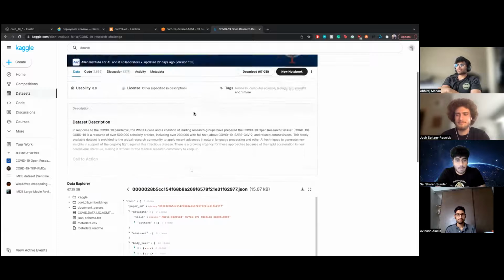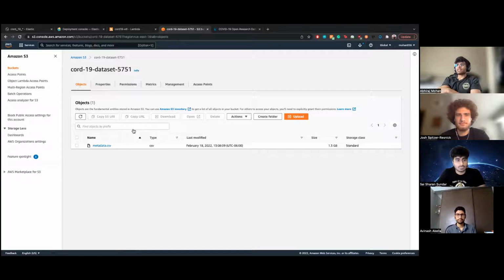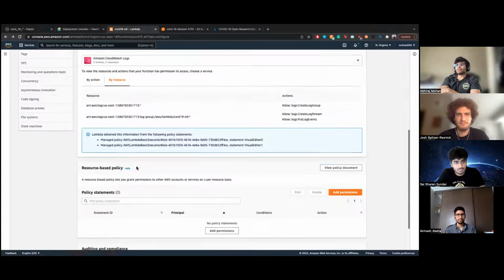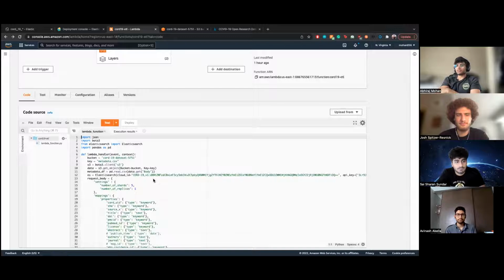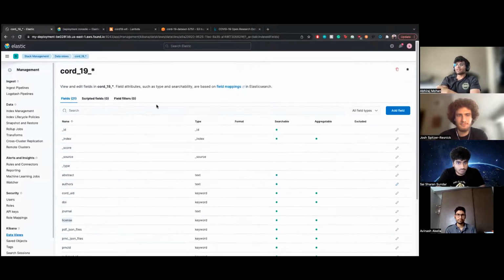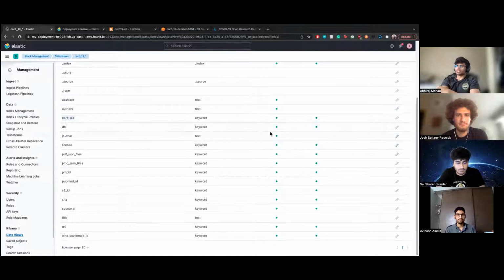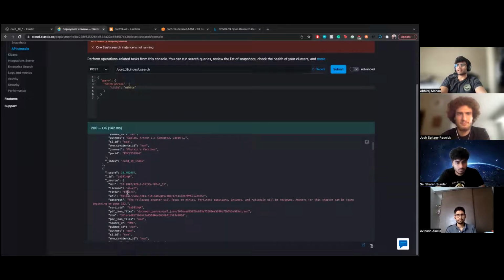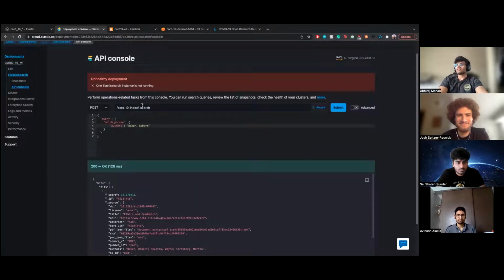Loading CORD-19 data into Elasticsearch via AWS S3 and Lambda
CSCI 5751 Big Data Engineering & Architecture, Spring 2022
Chad Dvoracek

Avinash Akella
Abhiraj Mohan
Sai Sharan Sundar
Josh Spitzer-Resnick